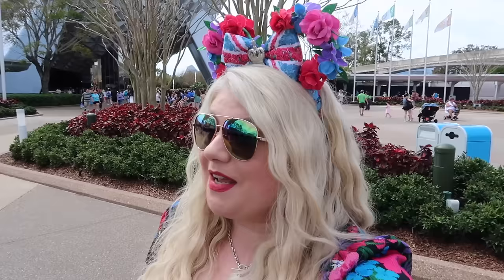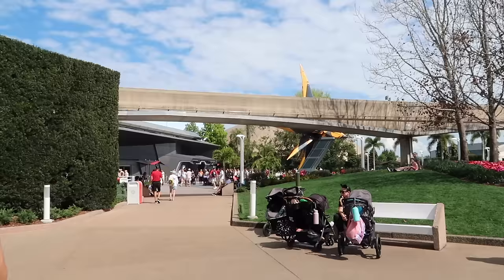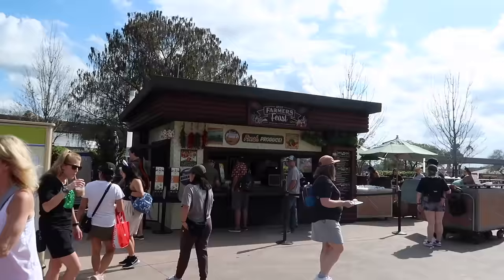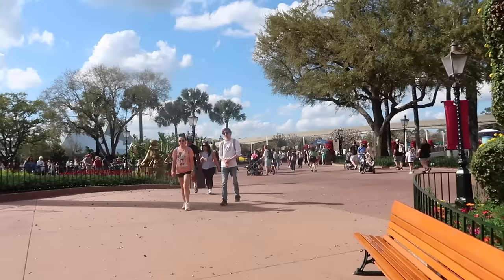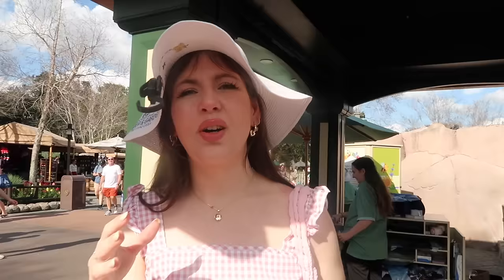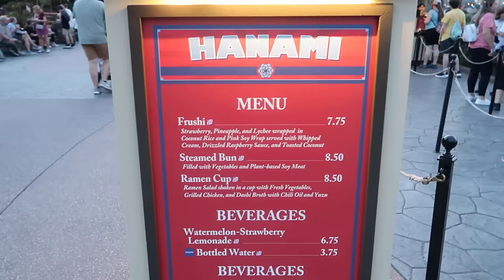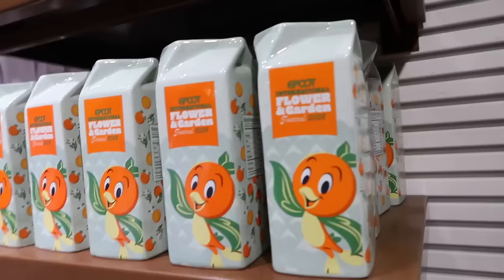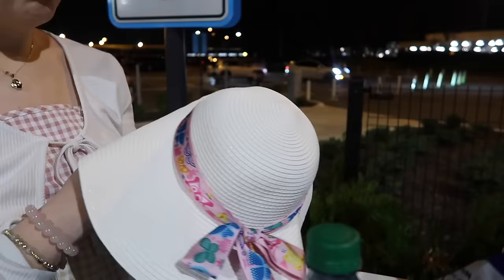WALT DISNEY WORLD! 2024 🌸 Epcot Flower & Garden snacks and dinner at Shiki-Sai: Sushi Izakaya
Join us for a new Disney vlog from our March 2024 trip to Walt Disney World in Florida. Today we head to Epcot to check out the Flower and Garden Festival. We try some of the snacks and see the gardens and topiaries then we have dinner at the new restaurant in the Japan Pavilion, Shiki-Sai: Sushi Izakaya.

*Get $10 off your first Erin Condren order - Follow the link, sign up as a new customer and you will receive a $10 off coupon via email